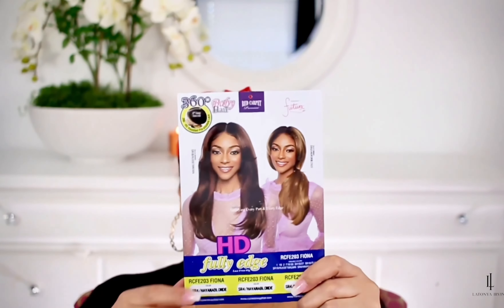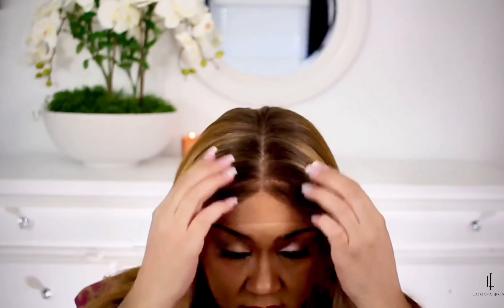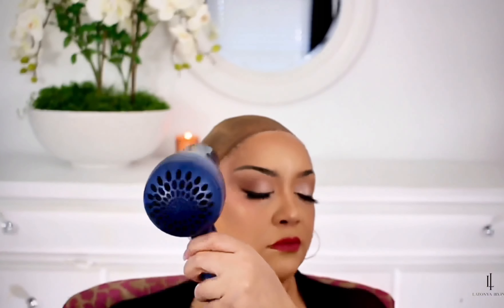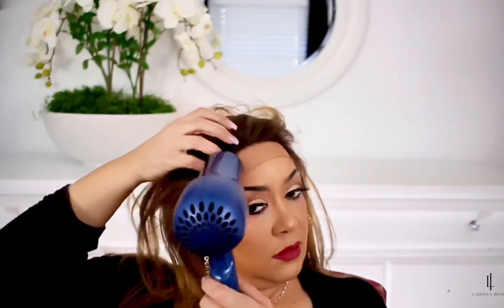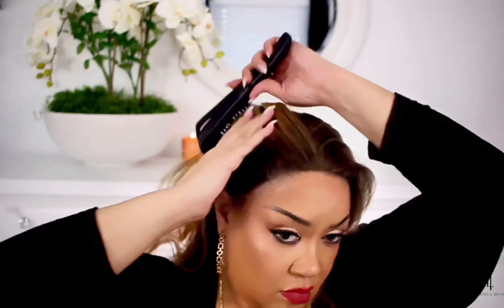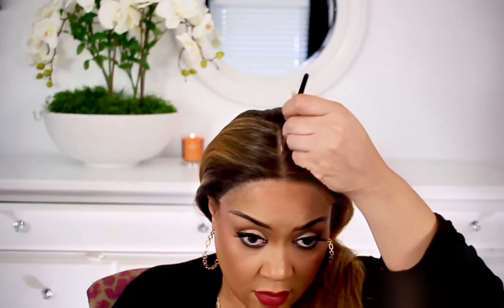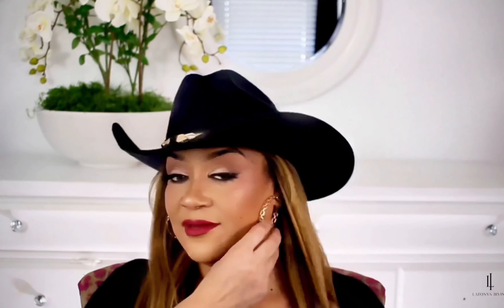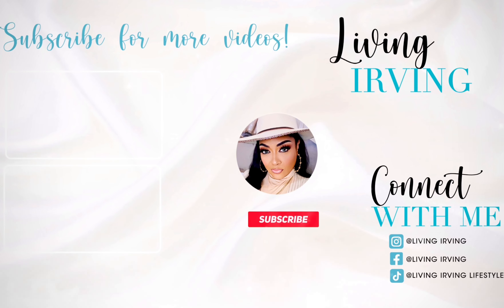360 HD Lace Front Wig First impression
Step into the spotlight with my latest video featuring a breathtaking protective style for TractionAlopecia! 🌟 Watch as me unveil the magic of a Synthetic 360° HD Lace Wig, made by Red Carpet Premiere. Add a touch of cowgirl chic, and pair it with a trendy hat that steals the show! 💃✨ Say goodbye to hair worries and hello to confidence. ProtectiveHairstyle SyntheticWig 360LaceWig RedCarpetReady HairTransformation CowgirlChic HairGoals"

+ B U S I N E S S  EMAIL

+ O T H E R  V I D E O S  Y O U  S H O U L D   W A T C H

Types of video topics you can expect to see on my channel:
Femininity, Self care, Self development, Lifestyle & Beauty , Diy's,Product Reviews, Leveling Up Journey, Alopecia hair tutorials,  makeup , fashion, and Lifestyle. I have so much to share!